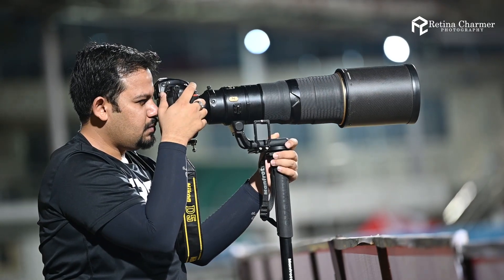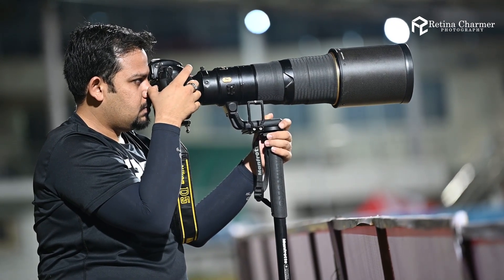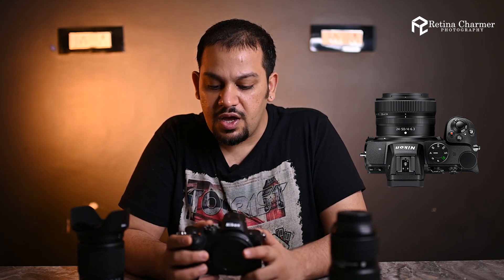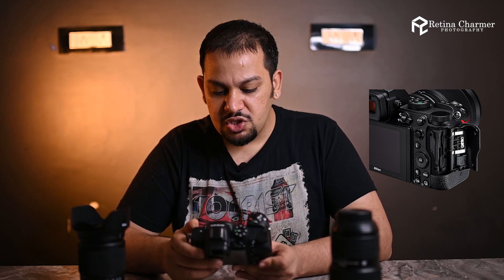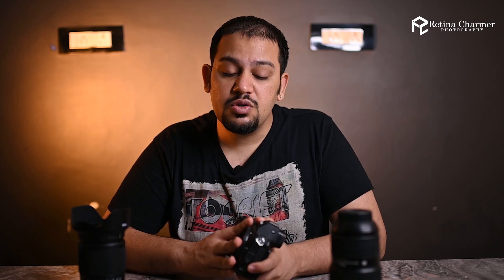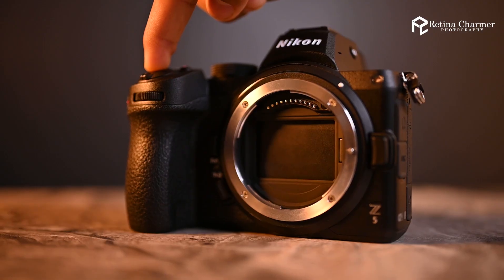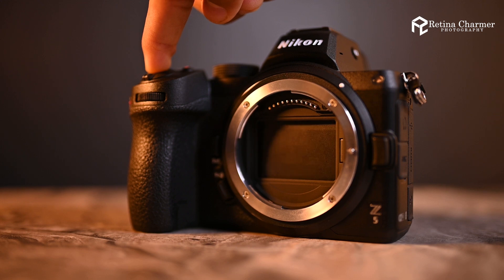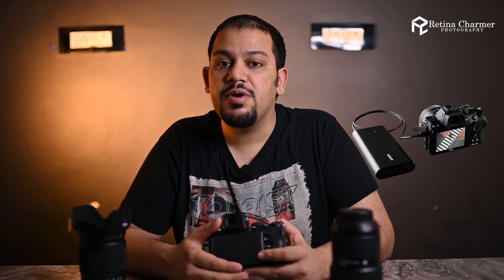Nikon Z5 Preview & First Hands On Look / Review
I just had an early look at a pre-production Nikon Z5 full-frame mirrorless camera. The camera has similar build and set of features like Z6 and Z7 with some compromises to make it an affordable option for entry level full-frame mirrorless camera by Nikon.

Hi! I’m NAVIN aka RETINA CHARMER. My channel is about photography as an art form and as a lifestyle, with a healthy dose of technology thrown in!

I participate in the Amazon Associates Program and, which allows me to earn advertising fees by advertising and linking to those sites. You pay the same price for the item and I can earn money to support my site when you purchase!

My thoughts and opinions are ALWAYS all my own and are not influenced by any company or brand unless mentioned.